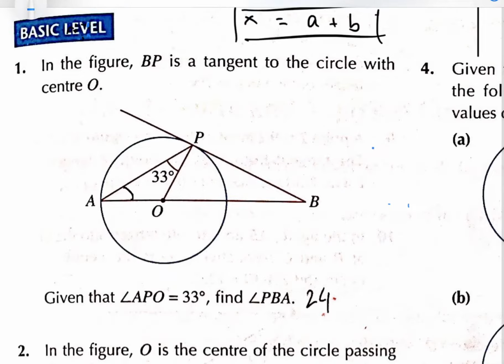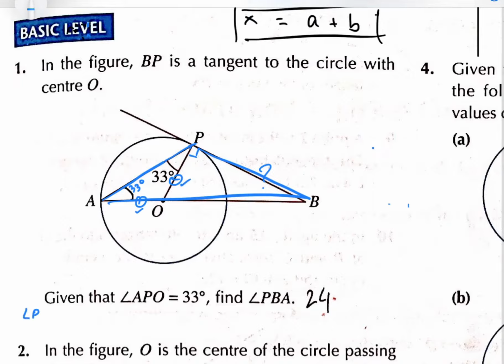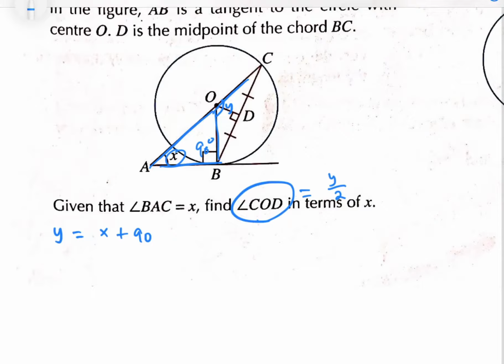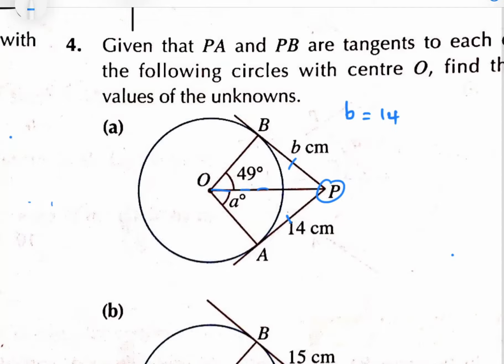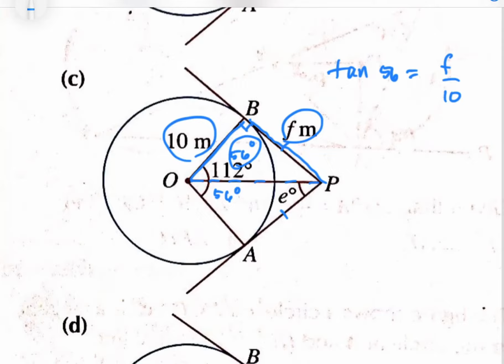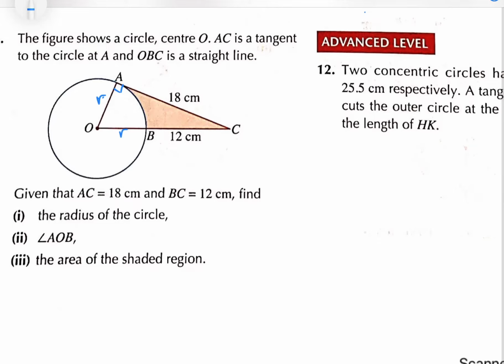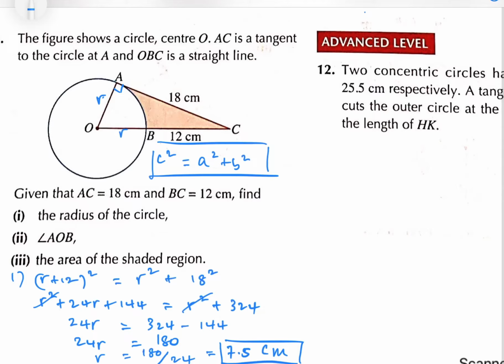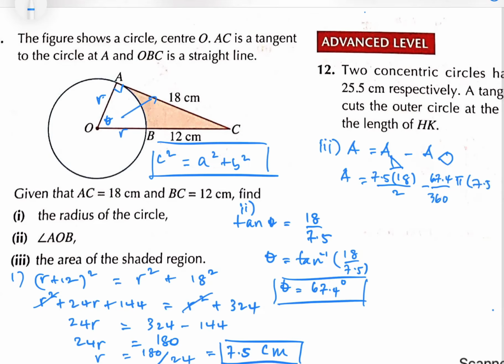Exercise: Circle Symmetric Property